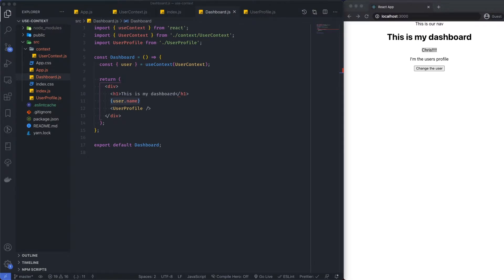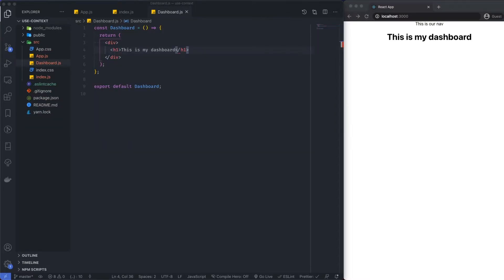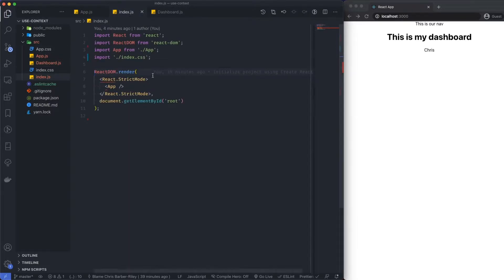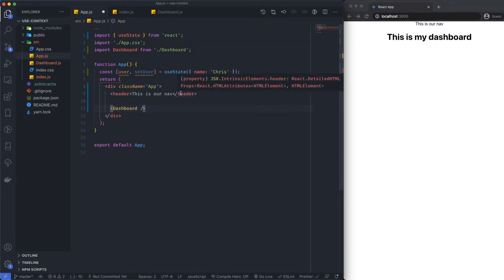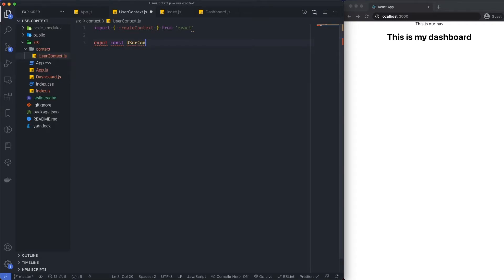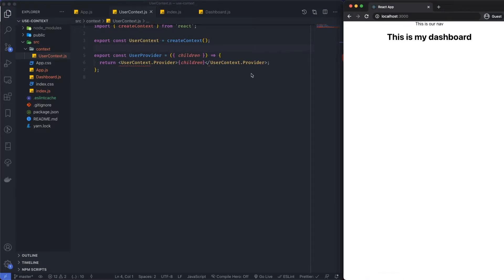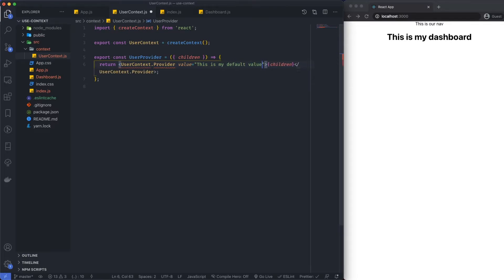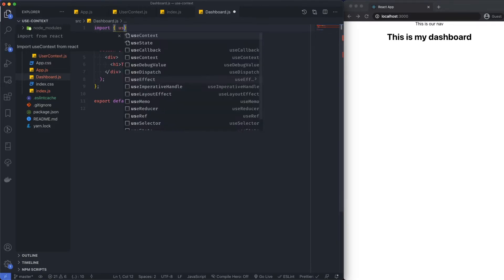Learn React useContext In 9 Minutes | ReactJs Context For Beginners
Learn how to setup global state management in ReactJS by utilising the useContext hook. I'll demonstrate the problem and how to overcome better state management line by line.